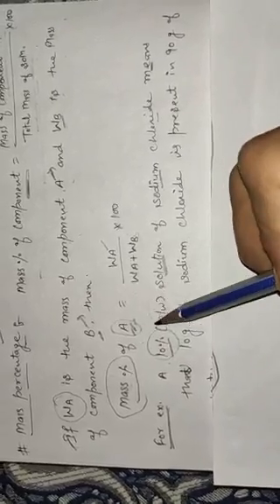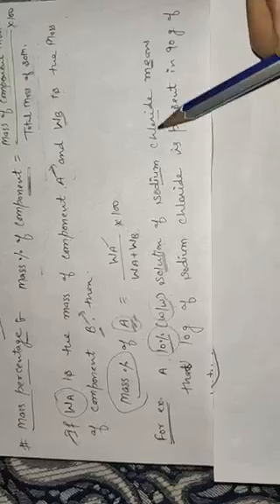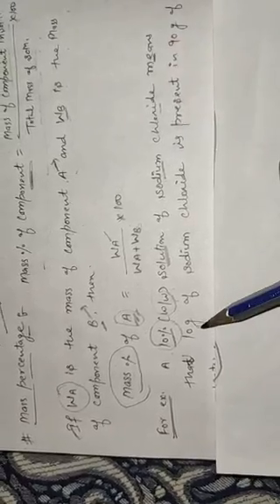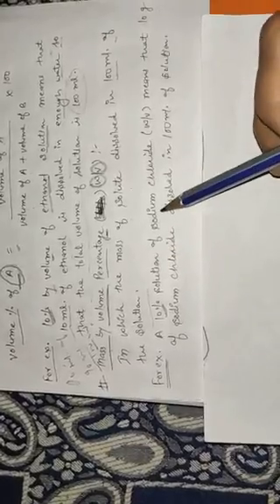CLASS 12TH CHEMISTRY CH SOLUTION PART 3